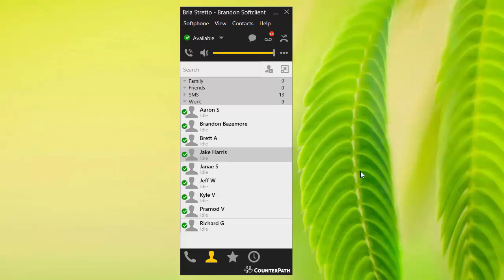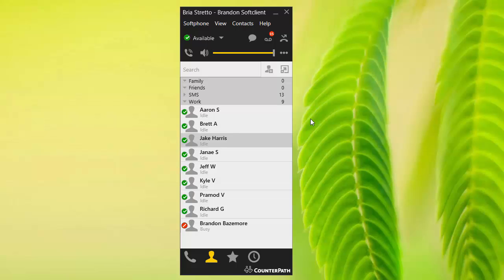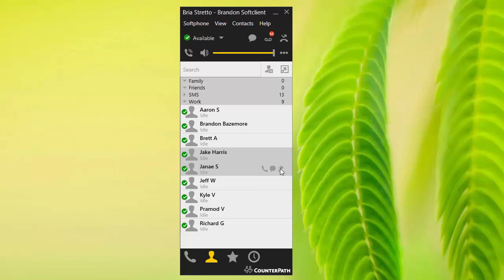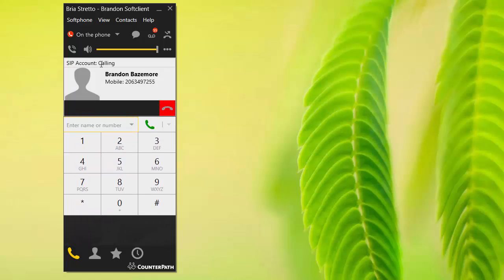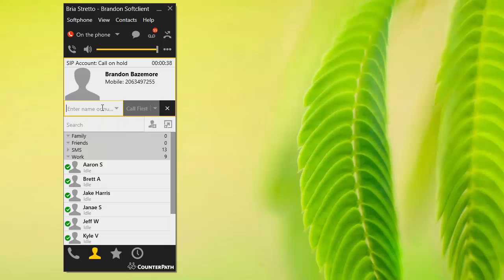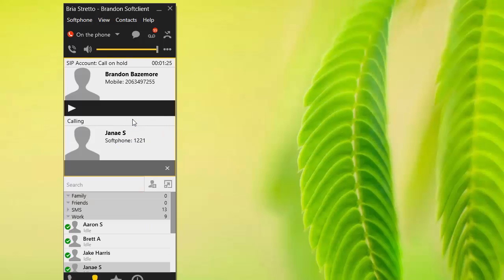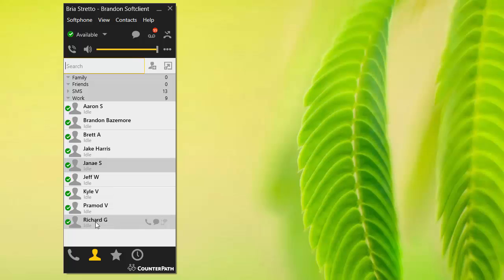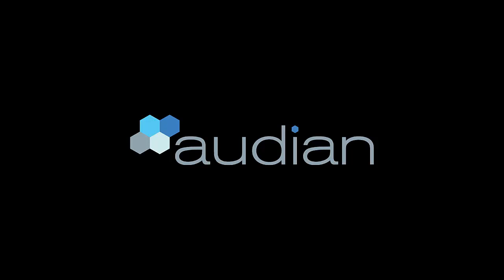Bria App Demo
We go over the features and functionality of the Bria Stretto 4 Application when used with the Audian Hosted Voice System